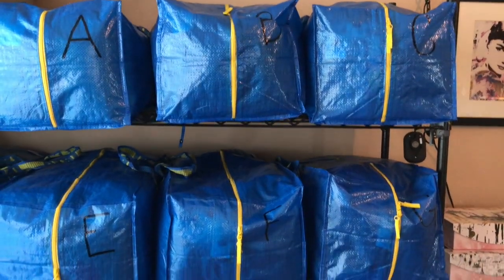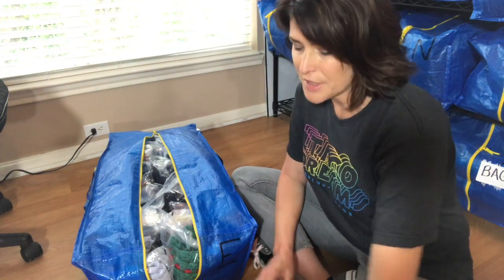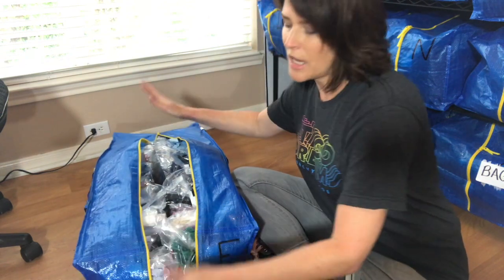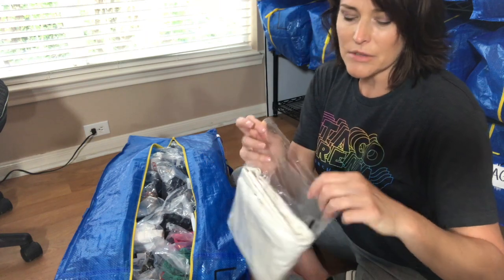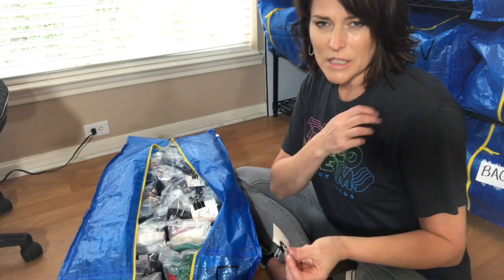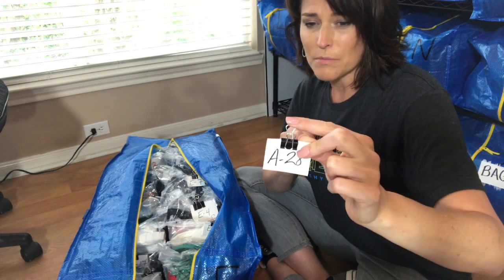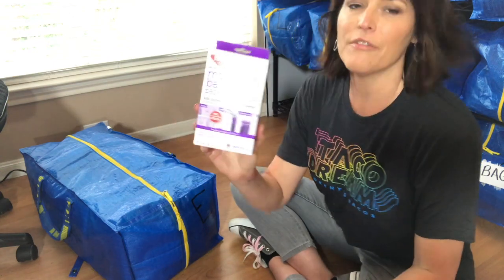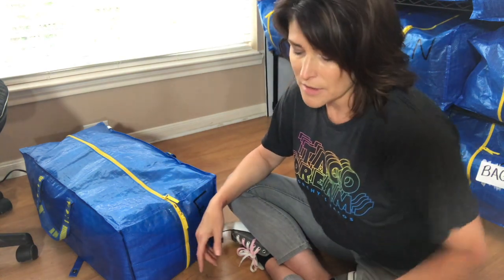How I Store My Clothing Inventory For eBay and Poshmark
**UPDATE** Please don't by the brand of moth repellant I showed in this video! It is nauseating. I accidentally grabbed the wrong box. Instead buy Moth-Away Repellent Sachet from The Container Store or Amazon. Sorry about that.

Here is my process of a clothing inventory system, let me know how you do it. This is my first edited video. Lesson that I learned in the process...don't film when you don't feel so great! Oh well, this is real life ya'll!!!